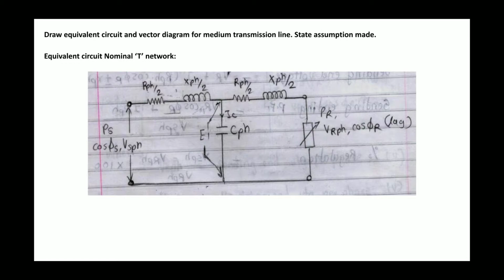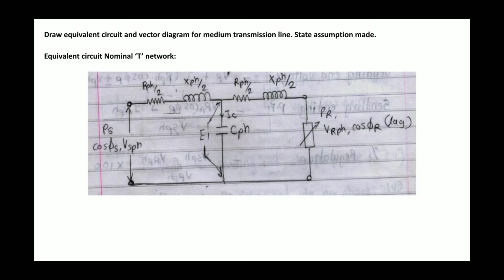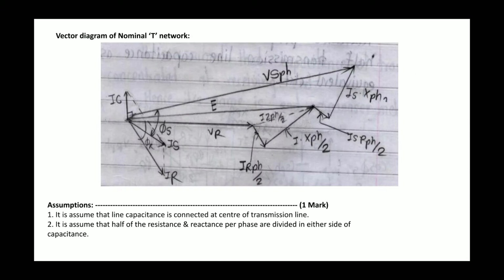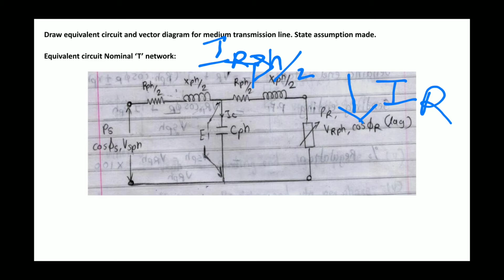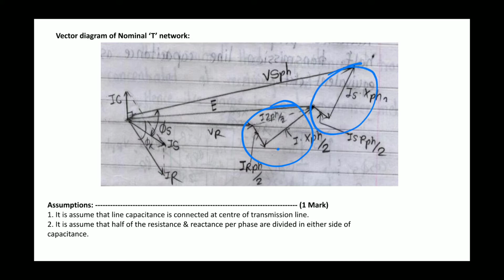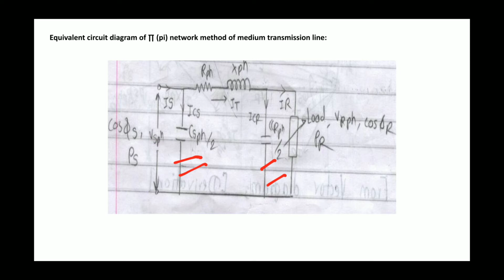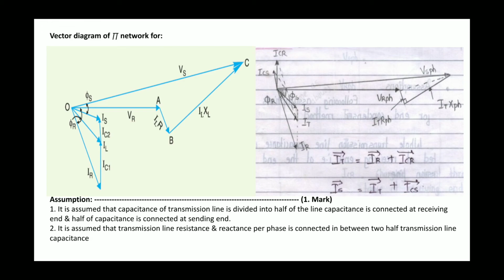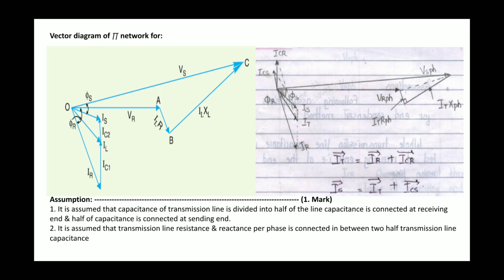EPT 22419 EE 4I UNIT NO II LECTURE 31